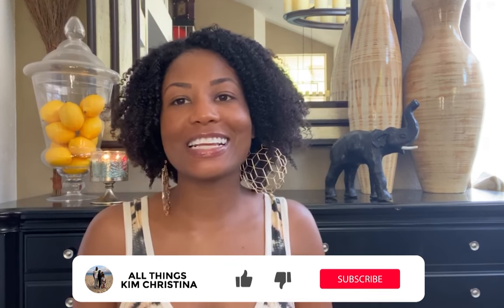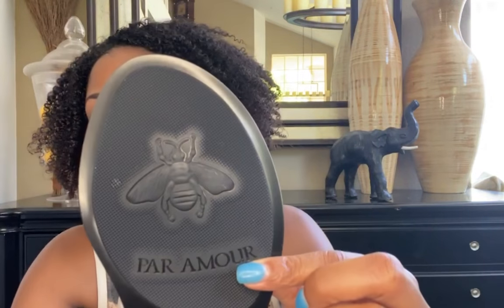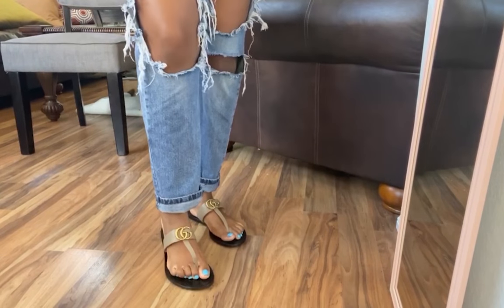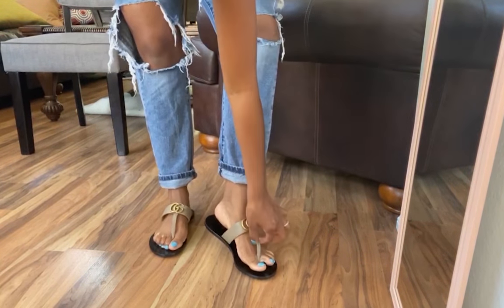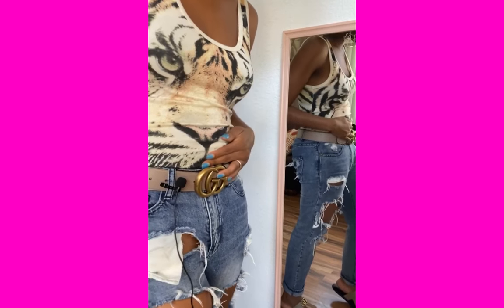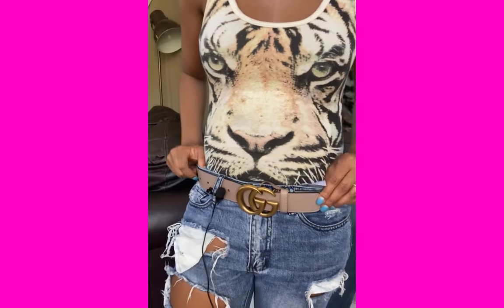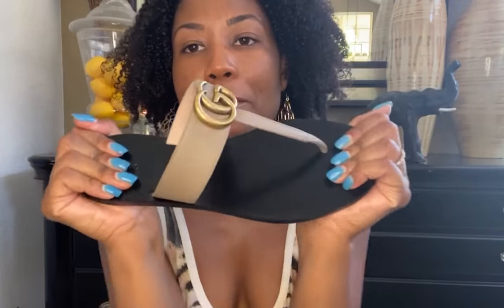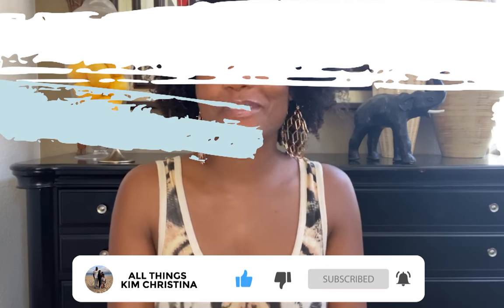Gucci Marmont Sandal Unboxing + Review + Try-On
Hey guys welcome back. In today’s video, I am doing an unboxing/review on the beautiful Gucci Marmont Leather Luxury Sandal. Thinking about splurging? You might want to. Enjoy ❤️.

COMMENT tell me your thoughts